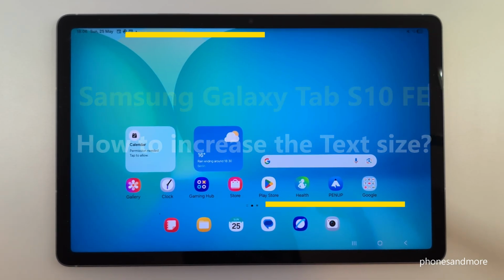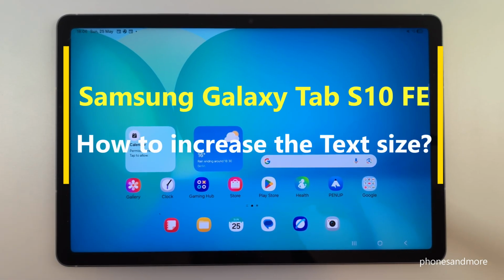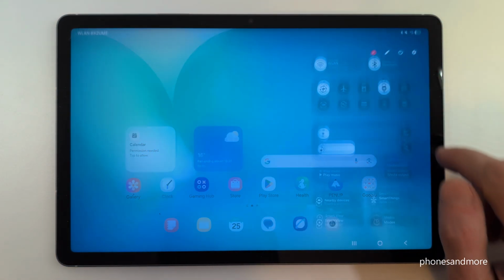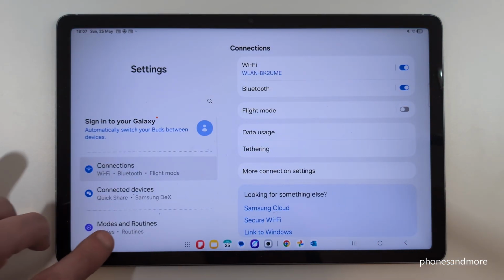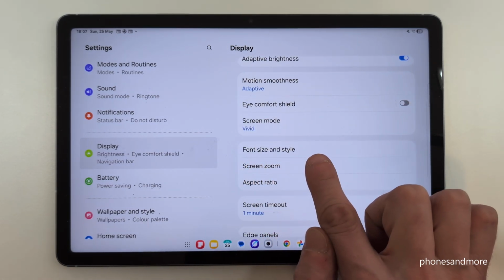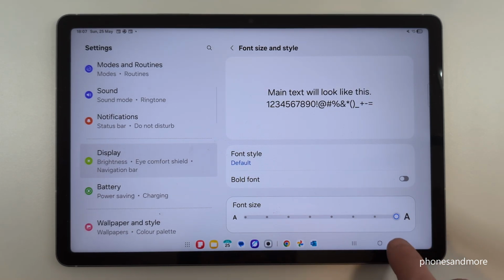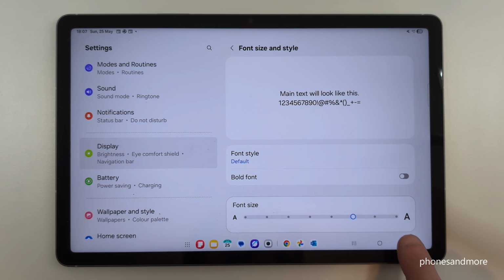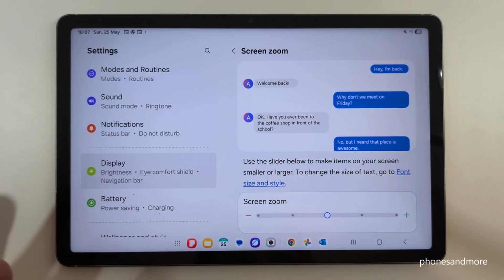Samsung Galaxy Tab S10 FE: How to change the Text size (Font size)? Tutorial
With this video, I will show you, how you can change the Font size (Text size) of the Samsung Galaxy Tab S10 FE and Samsung Tab S10 FE Plus. I will show you also, how you can zoom the icons a bit :)